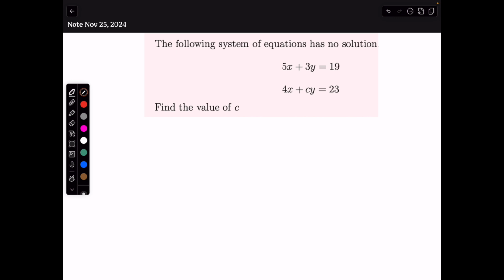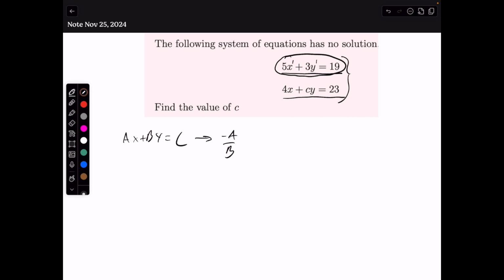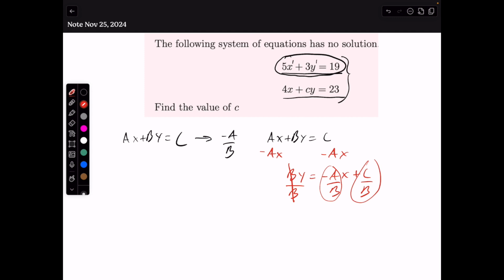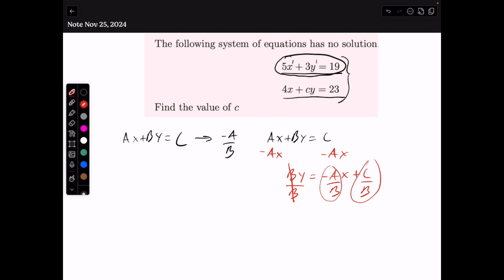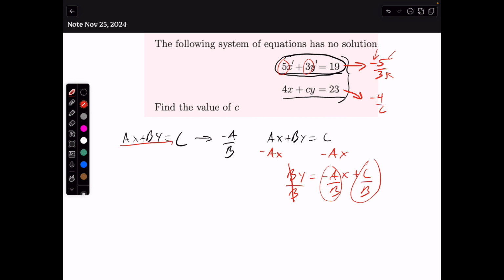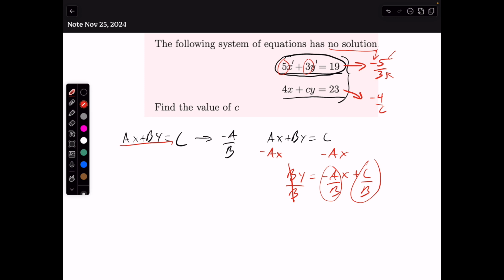Jarrell Education SAT Problem of the Day.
@JarrellEducation brings you the SAT problem of the day.  This is an algebra problem from the SAT that would be classified as a medium level of difficulty.